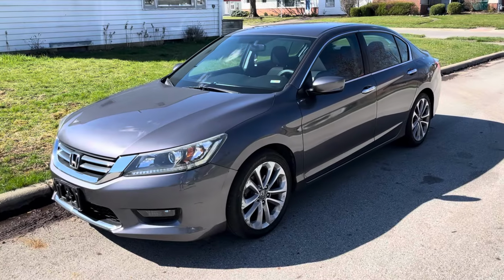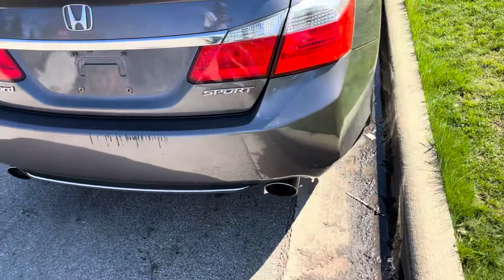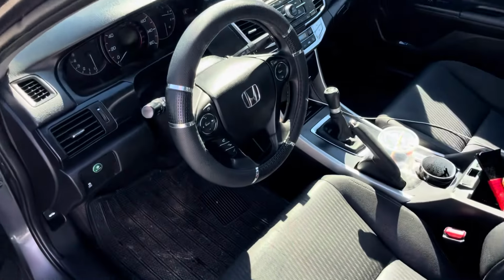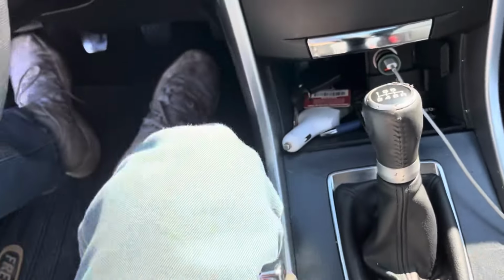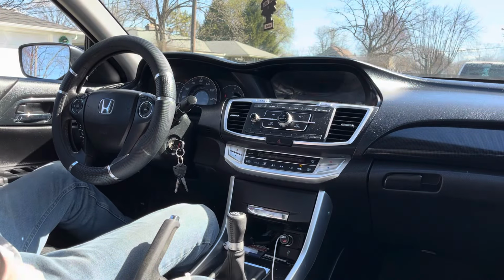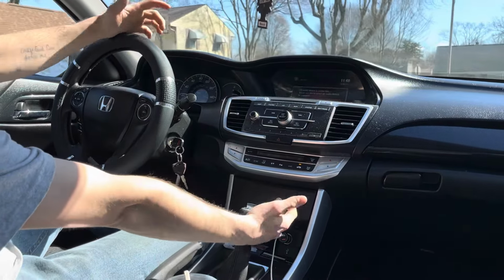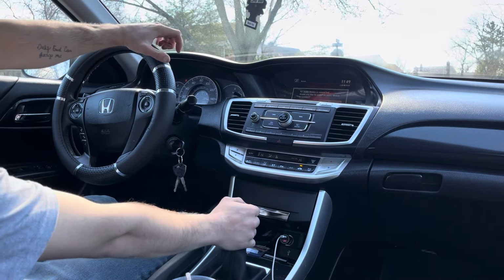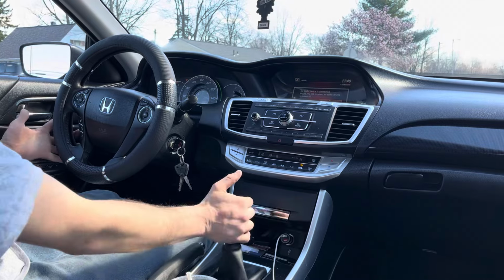Driving The 2014 Honda Accord Sport Sedan 6 Speed Manual Transmission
This is my daily driver with about 135k miles on it, it was a nice day today, so i thought id make a video of driving it to the car wash so that everybody can see how it drives! & btw when i said 500 miles a week thats a bit overrated, but i do drive to other places too since im a busy person. But when this thing is payed off then the upgrades will start :)